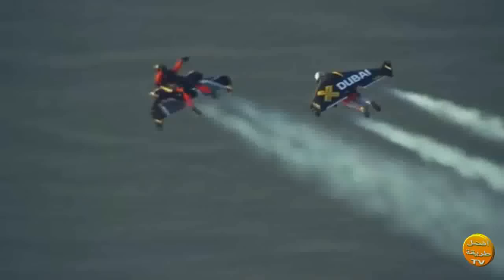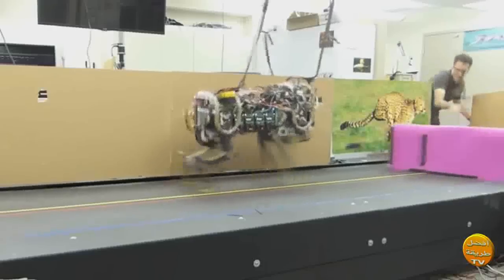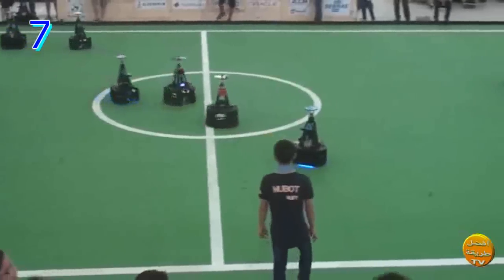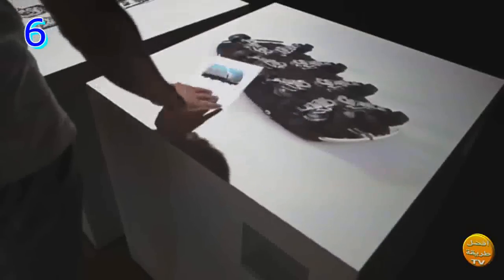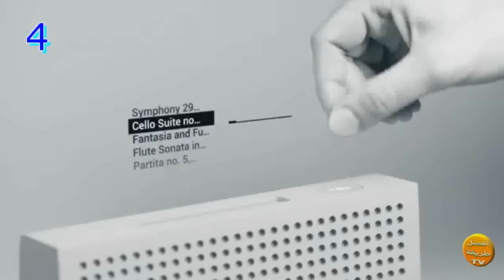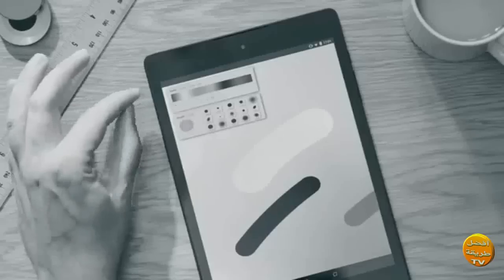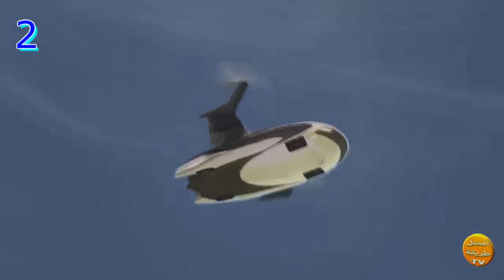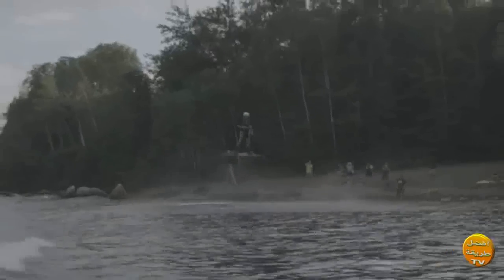10 اختراعات العلم والتكنولوجيا الى أين؟ we are living in the Future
تخفيضات  على الاجهزة الالكترونية 70%

10. Jetman Dubai:
انسان طائر  بمحرك نفاث ، مع اجنحة من ألياف الكربون بمتوسط ??سرعة تصل الى 200 كيلومتر في الساعة
9- Cheetah Robot:
الفهد الروبوت يتمكن من تحديد العقبة القادمة ، وحجمها والمسافة إليها، و تحديد أفضل مكان يمكن من خلاله القفز
8. Snake Arm Charger:
ثعبان بذراع شاحن . مزود بالعديد من الوظائف المختلفة على الرأس، و يتحمل ما يصل إلى 6 كجم من المعدات.
7-  TechUnited:
 روبوتات لكرة القدم تلعب بشكل كامل ومستقل . التفاعل الوحيد مع البشر هو مع الحكم الذي يمكنه بدء أو إيقاف المبارة
6- On the fly paper:
على الورق الطائر. باستخدام مستشعر الأشعة تحت الحمراء وخاصة على قطع ورق منسق لاستعمال شاشة جهاز عرض
5- Bionic Boot:
حذاء من الاطراف الصناعية . احذية لها مسامير بلا رأس بالخلف، و التي صممت لتقليد العضلات خلف الكاحل للنعامة أو الكنغر .
4- Soli:
رادار حركات صغير يستخدم طيف الترددات الراديوية لتتبع الحركات الدقيقة الصادرة من يد الإنسان
3- Scubster:
 مركبة تحت الماء تحتوي على دعامة على كل جانب، والتي يمكن التحكم بها باستخدام رافعة متصلة بعمود  و يمكن أن تستدير بشكل مستقل
2- TF-X:
طائرة  كهربائية هجينة بأربعة مقاعد يمكن اها الاقلاع من الارض عموديا
1. Hoverboard:
   السفر أكثر من 270 متر على ارتفاع خمسة أمتار فوق بحيرة بكيبيك